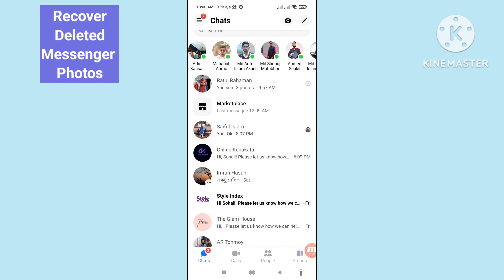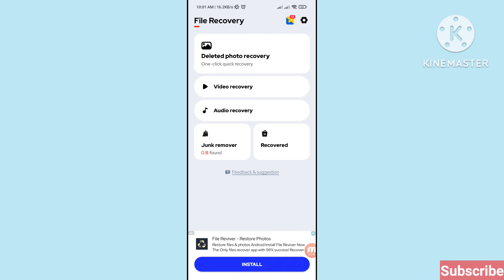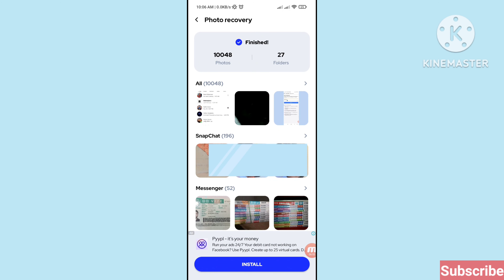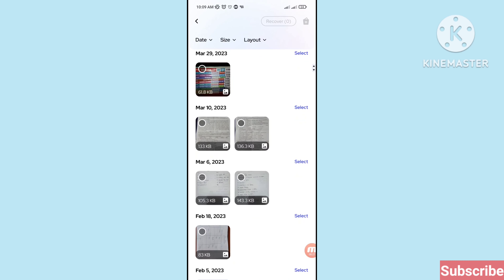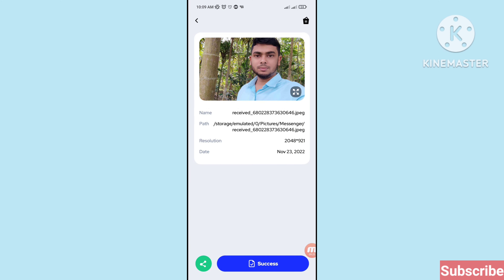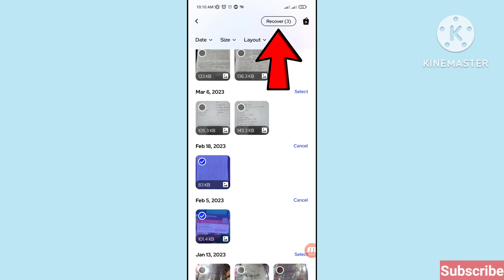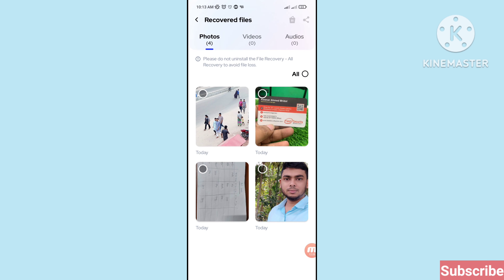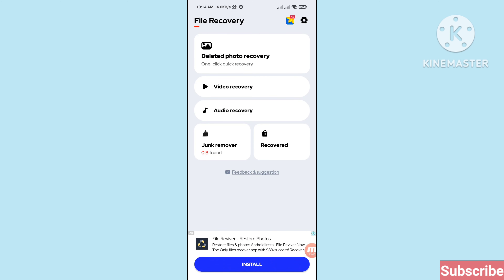How To Recover Deleted Photos On Facebook Messenger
In This Video I Will Show How To Recover Deleted Photos On Facebook Messenger.
If You Want Recover Deleted Facebook Messenger Photos You Can Follow This Video All Steps & Then You Can Easily Recover Deleted Facebook Messenger Photos.